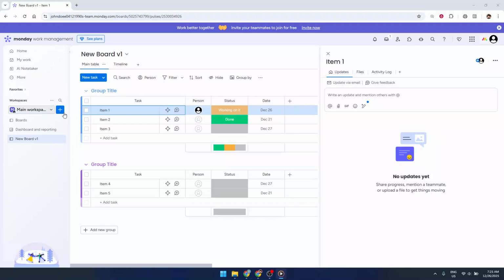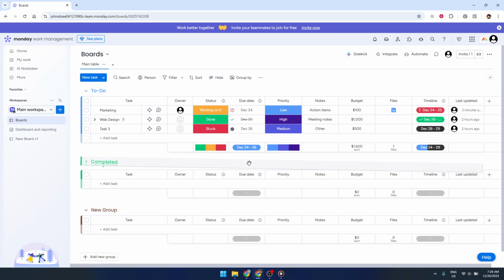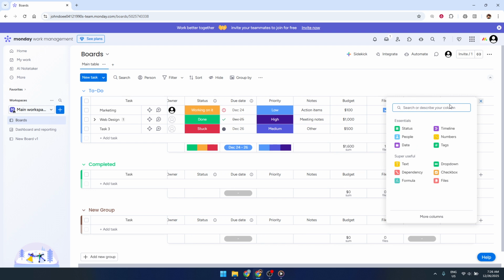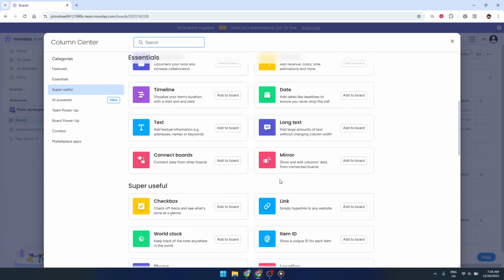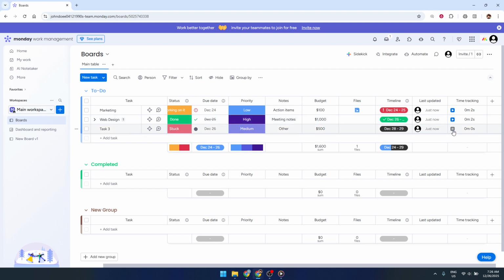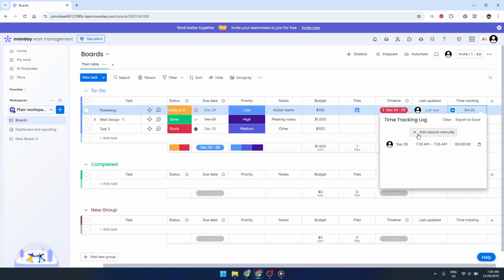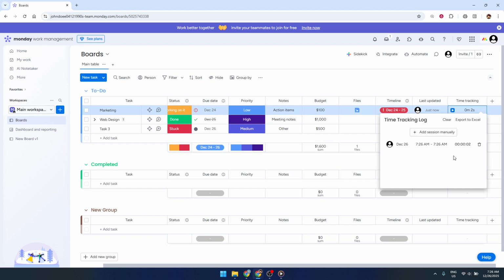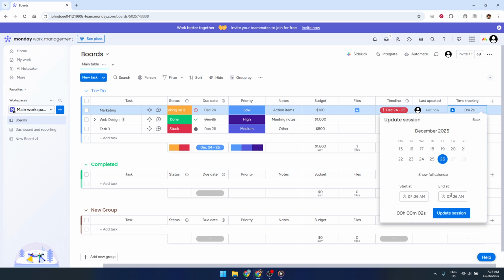How To Use Time Tracking In Monday.com [2026 Guide]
In today's video we cover: time tracking, Monday.com tutorial, project management, time management, productivity tips, Monday.com tips, time tracking software, task management, work efficiency, team collaboration, time tracking features, project tracking, productivity tools, Monday.com features, time tracking app, workflow optimization, online collaboration, time logging, project planning

-Google Drive
-Google Meets
-Google Sheets
-Google Chrome
-Google Forms
-Google Gmail